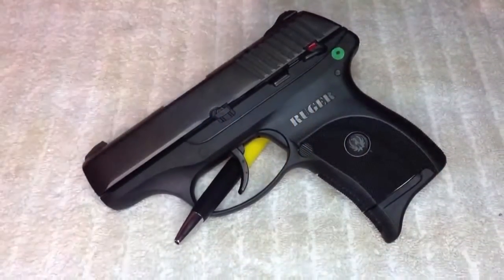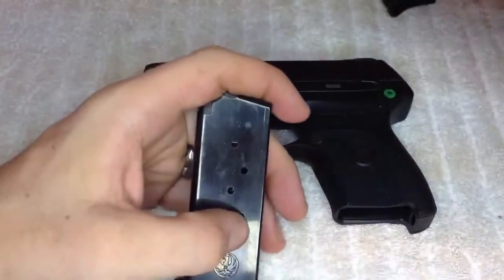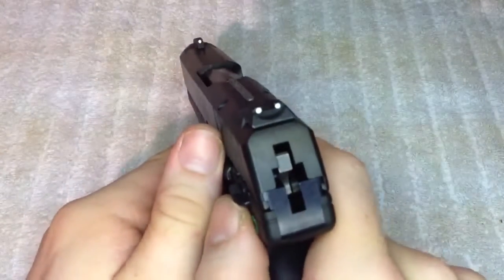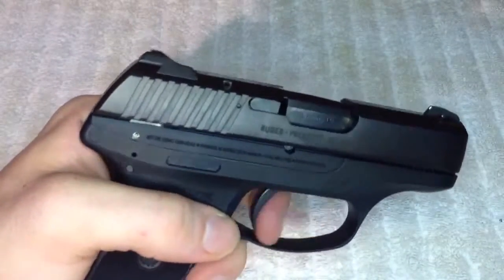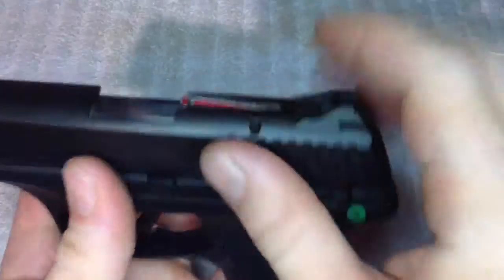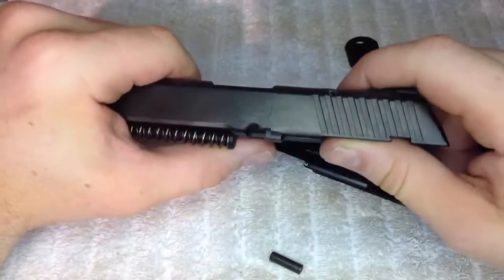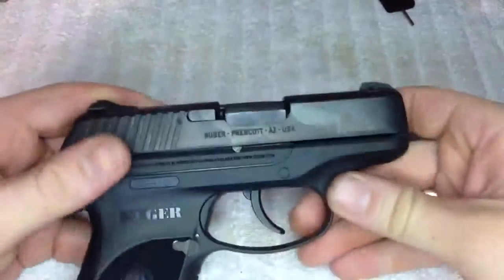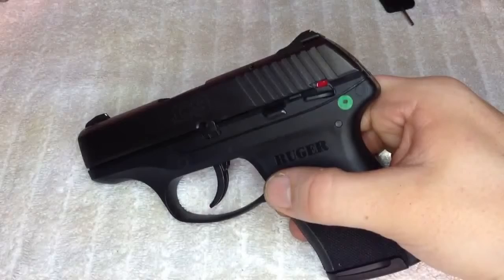Ruger LC9 Review + Field Strip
My review of the Ruger LC9. Also included is the field strip (take-down) of it.